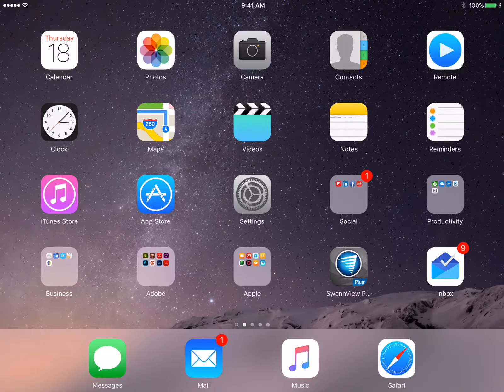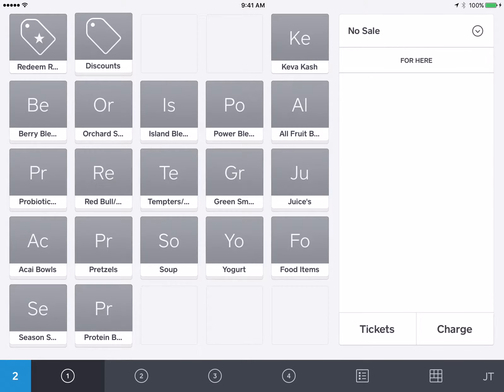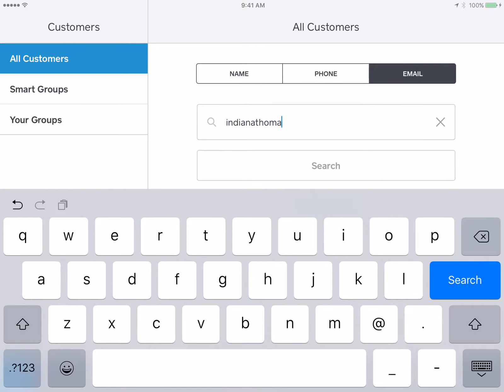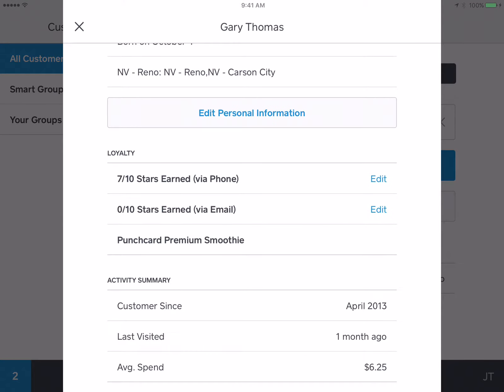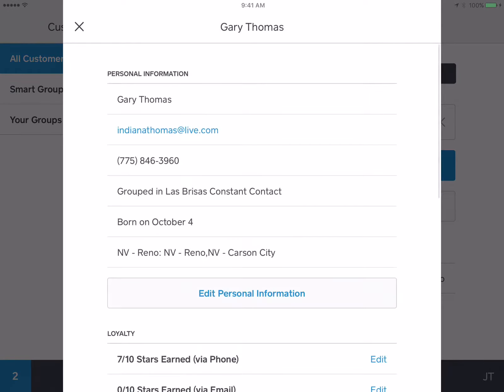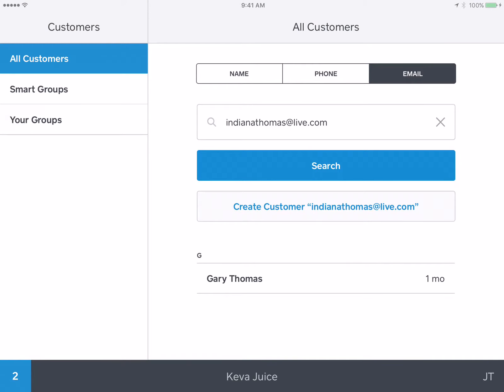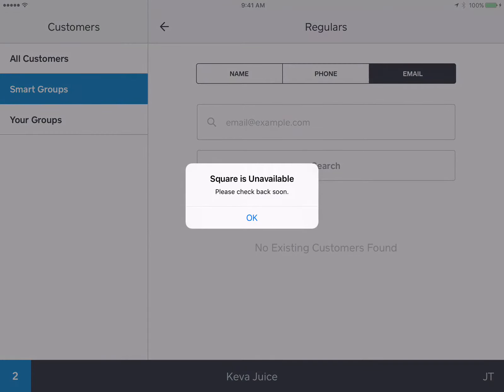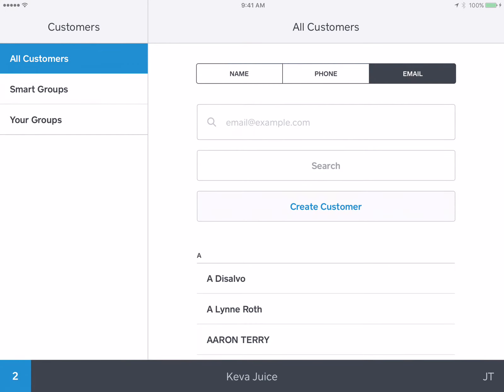Square Editing Digital Punches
This video discusses how to edit digital punches on Square.  It also provides some use cases examples.